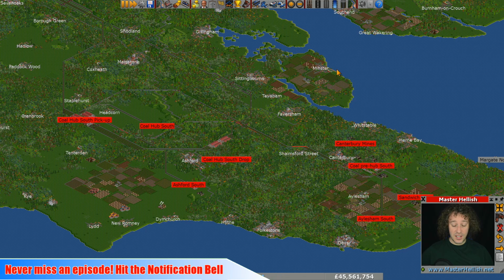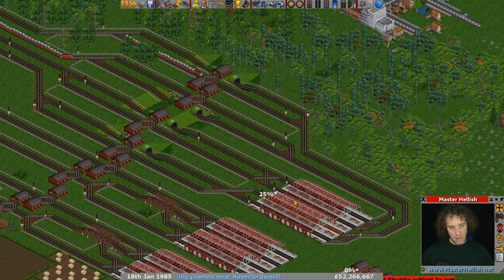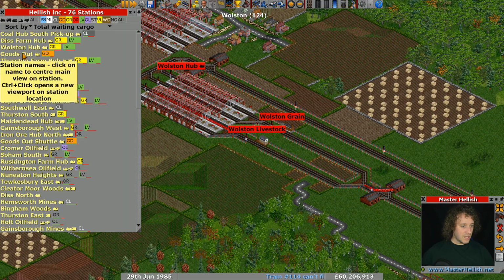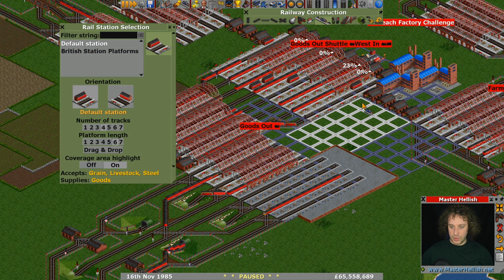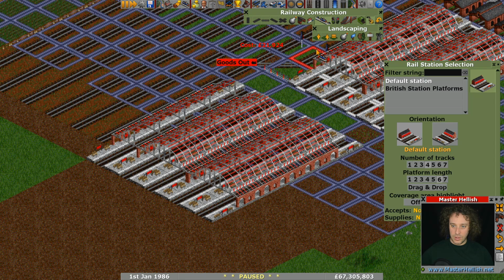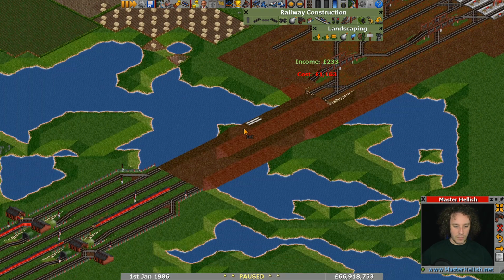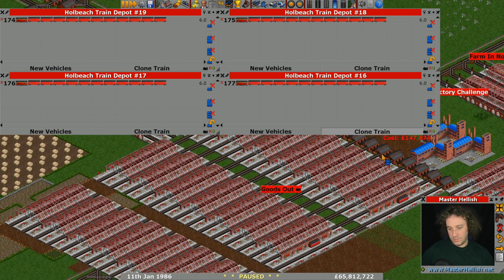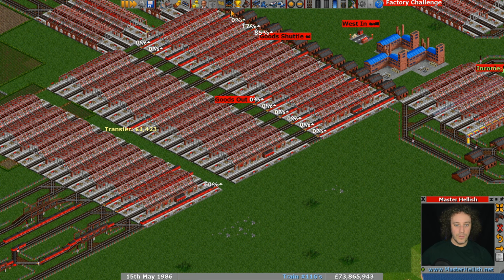Maximum Goods - 🚂 OpenTTD 🚄 UK Quad Challenge Lets Play S6 E50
Take part or just follow along in my OpenTTD UK Quad Challenge Lets Play. Enjoy!

► Play-Along...
• Play the game and save your game every 10 years from 1930
• When you have 5+ saves zip them up and put them on either GoogleDive, OneDrive or Dropbox.

► Mods Used (for reference only, you will be prompted to download any you don't already have):
• OpenGFX Trees
• OpenGFX+ Airports
• OpenGFX+ Industries
• OpenGFX+ Landscape
• OpenGFX+ Trains
• OpenGFX+ Road Vehicles
• Vactrain Set
• Hover Vehicles
• City Tram Set
• UK Waypoint Set